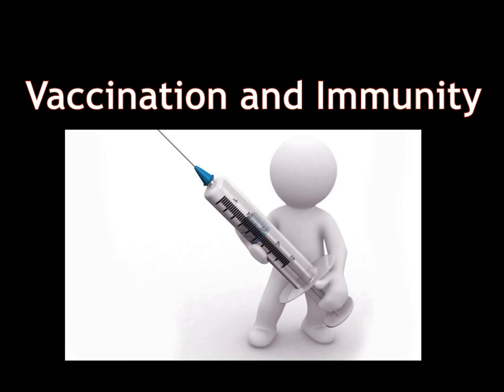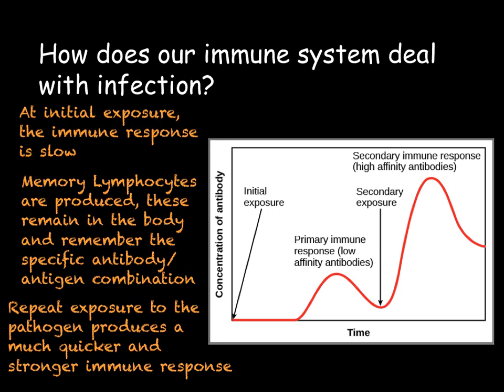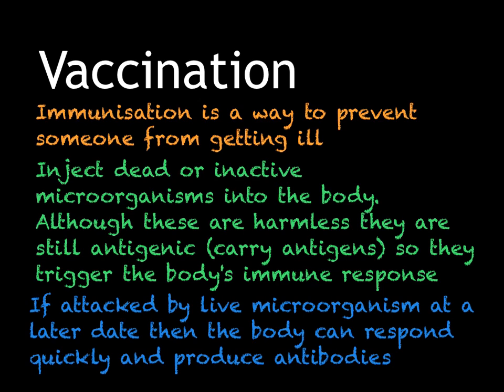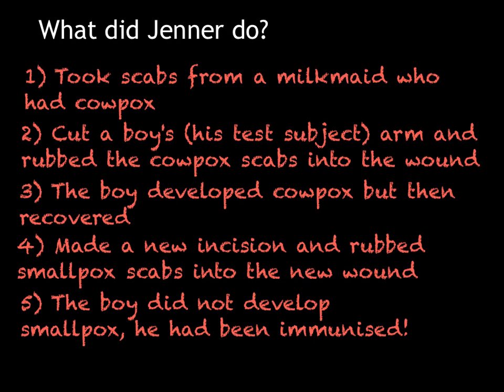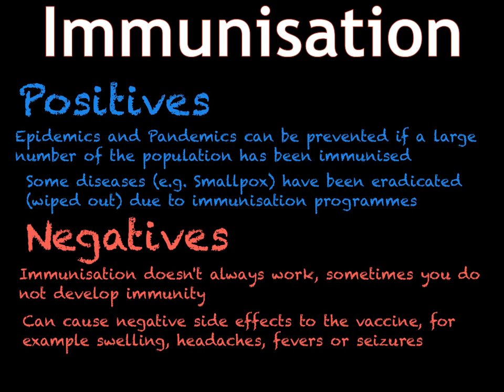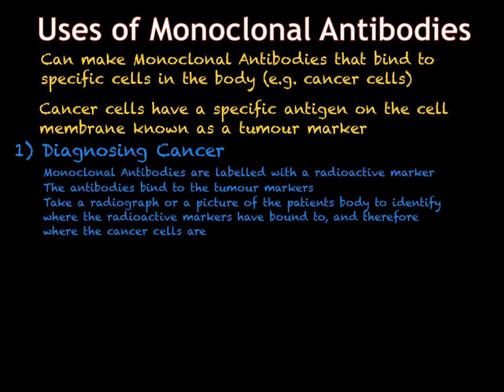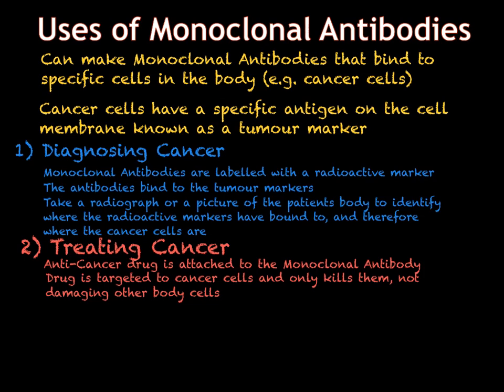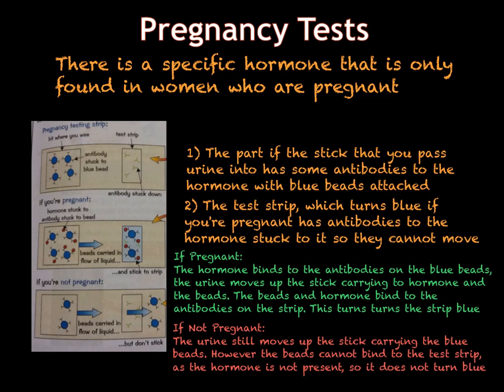B3.5 Vaccination and Immunity